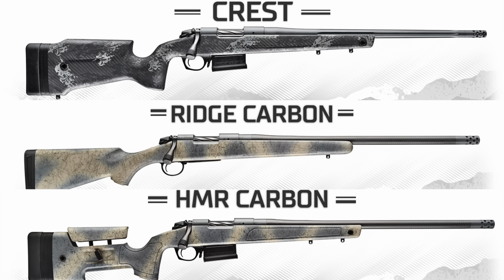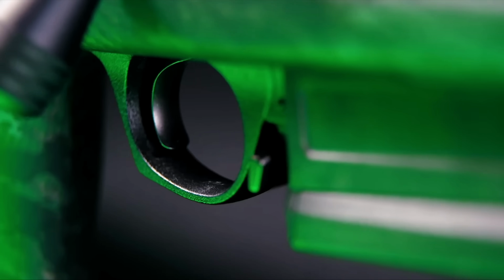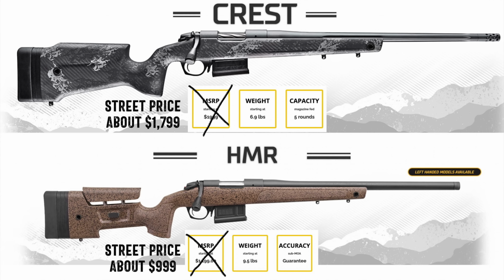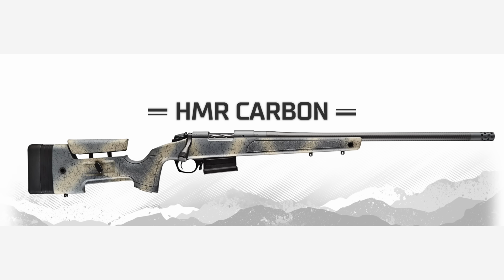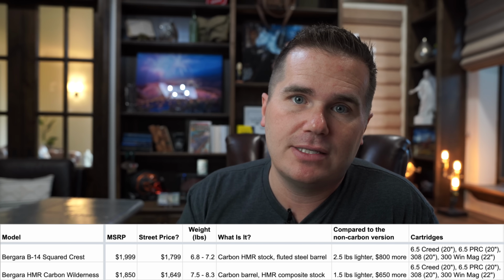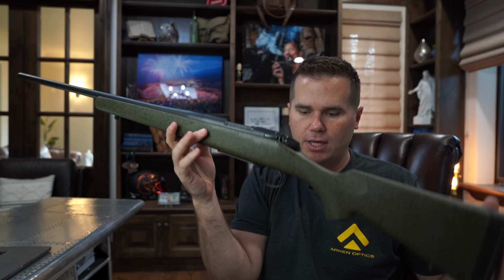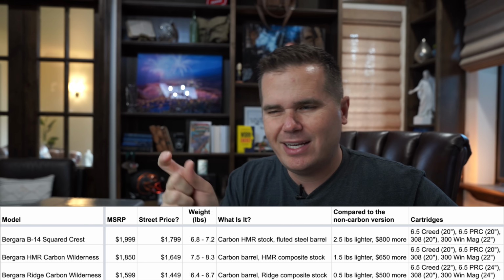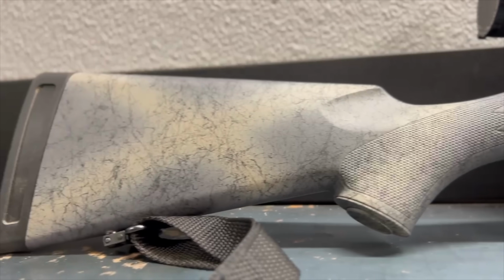Bergara Just Released 3 New Rifles!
Bergara announced three new rifles: The Bergara B14 Squared Crest, The Bergara Wilderness Ridge Carbon, and the Bergara HMR Carbon.

The Backfire Youtube Channel is owned and operated by Backfire LLC, a Utah limited liability company.